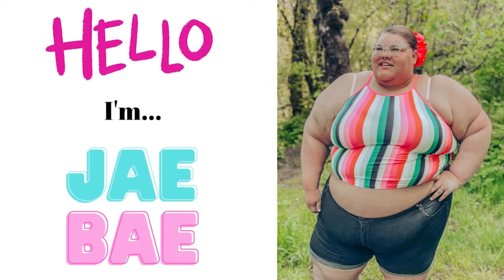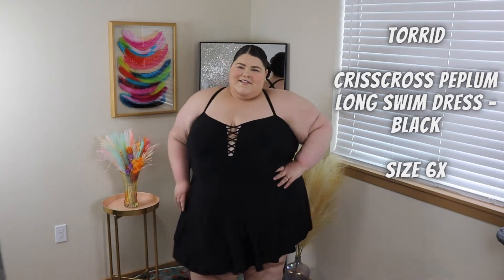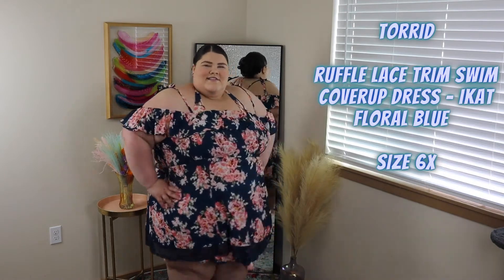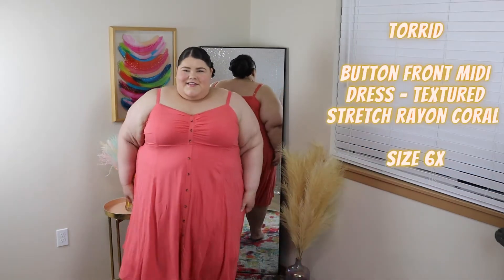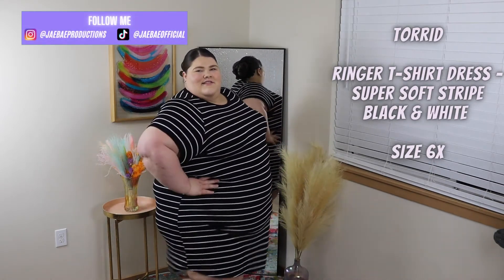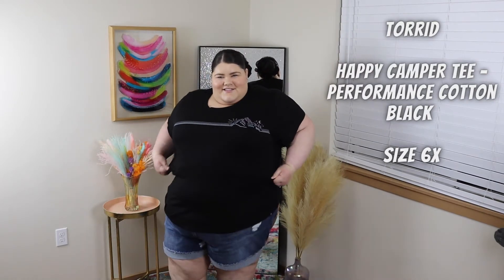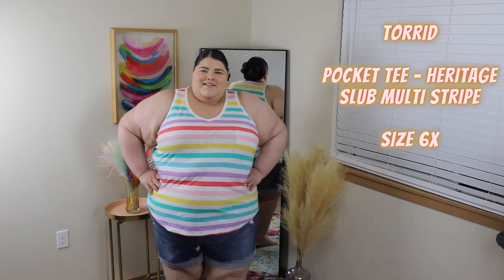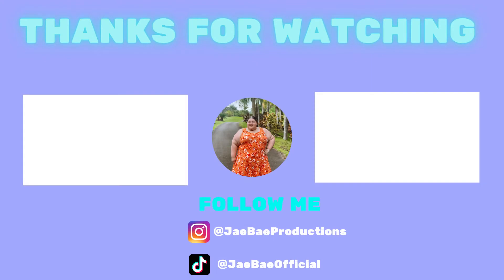PLUS SIZE FASHION TRY ON HAUL - TORRID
♡ Hey babes! Check out this plus-size torrid haul and try-on! This is my biggest haul in over a year! Let me know what you think of this video! ♡

Your support means the world to me and I’m sending you good vibes always!

My Size Info 👗👙👠:
Height: 5”5.5 Top Size: 6x
Bottom Size: 30W
Dress Size: 30W
Shoe Size: 12-13WW

2) CRISSCROSS PEPLUM LONG SWIM DRESS - BLACK

3) LATTICE RUCHED WIRELESS ONE-PIECE SWIMSUIT - BLACK

5) LIGHTLY LINED WIRE-FREE TRIANGLE SWIM TOP - BLUE FLORAL

6) RUFFLE LACE TRIM SWIM COVERUP DRESS - IKAT FLORAL BLUE

HIGH WAIST SKATER SWIM SKIRT WITH SHORT - FLORAL RED

9) CONTOURING SWEETHEART SKATER DRESS - SCUBA PINK

10) BUTTON FRONT MIDI DRESS - TEXTURED STRETCH RAYON CORAL

12) TRAPEZE MINI DRESS - SUPER SOFT MINERAL WASH BLUE

13) RINGER T-SHIRT DRESS - SUPER SOFT STRIPE BLACK & WHITE

14) BUTTON UP SLEEP GOWN - DREAM SATIN GRAFFITI HEARTS

16) HEART BUTTON FRONT CROP CARDIGAN - BLACK

17) HAPPY CAMPER TEE - PERFORMANCE COTTON BLACK

18) TIERED KIMONO - CHIFFON CLIP DOT BLUE

19) POCKET TEE - HERITAGE SLUB MISTY ROSE TIE DYE

22) OFF SHOULDER TOP - FOXY WHITE

HIGH WAIST A-LINE SKIRT - TEXTURED STRETCH RAYON GREY

23) PLEATED MINI SKIRT - CHIFFON BLACK